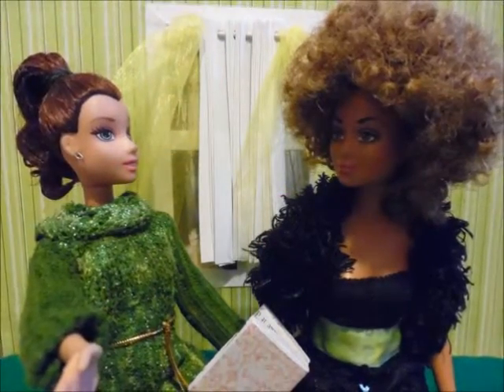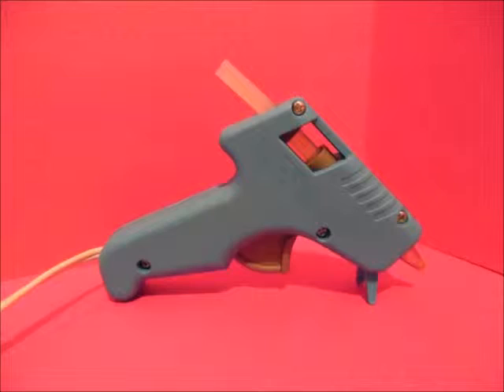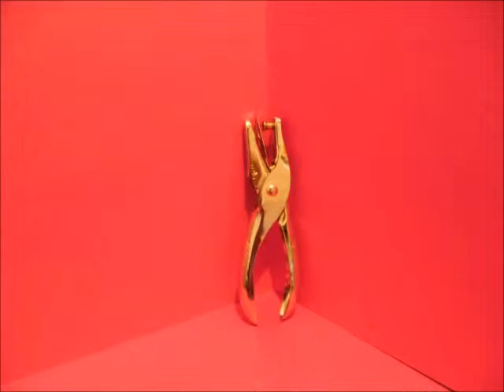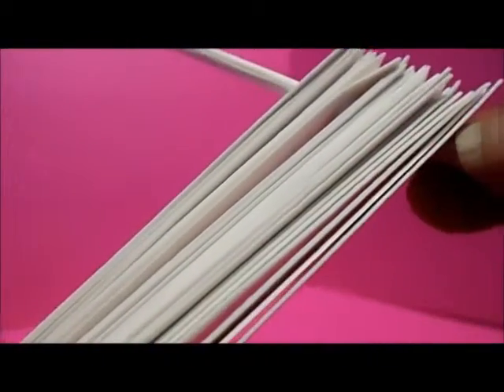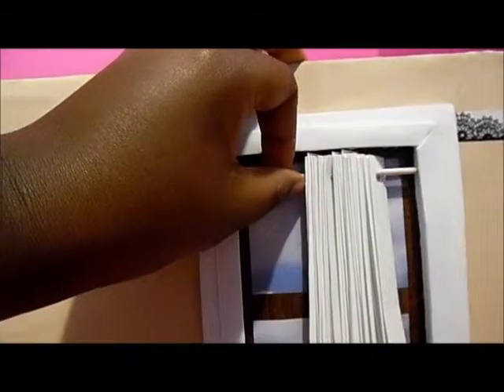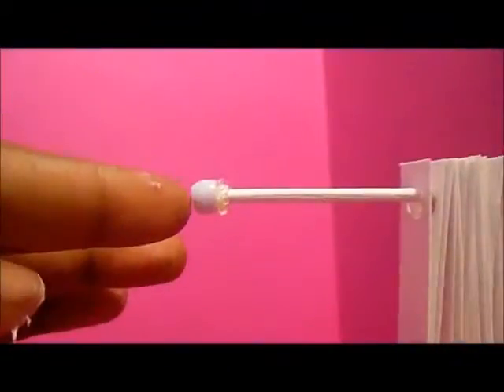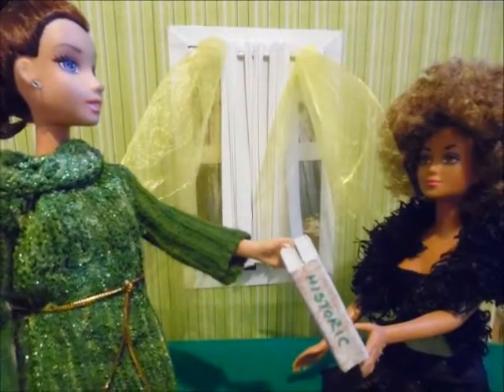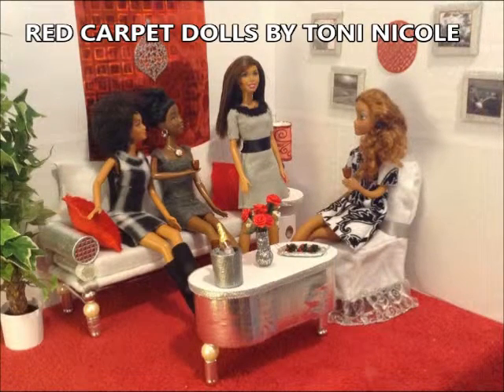How To Make Doll Window Blinds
A fun & simple video demonstrating how to create vertical blinds for your dollhouse windows.  Check out our Facebook page: Red Carpet Dolls by Toni Nicole